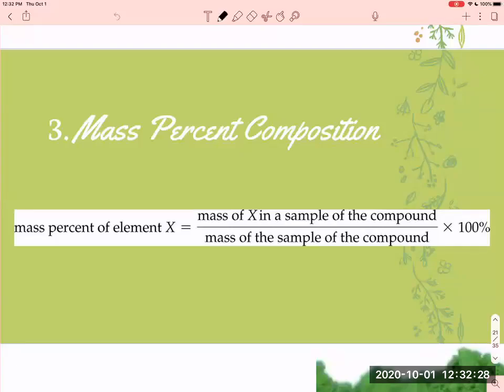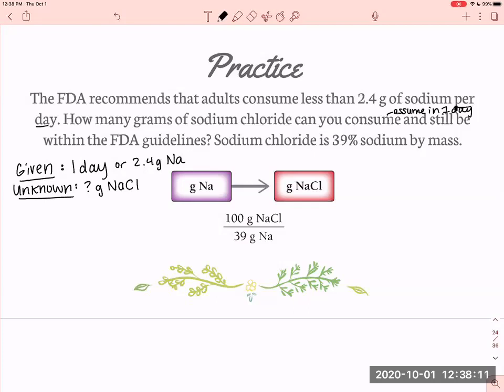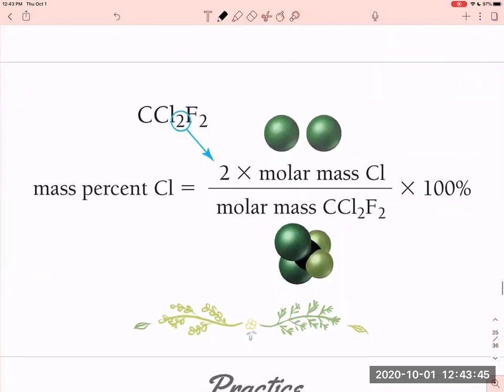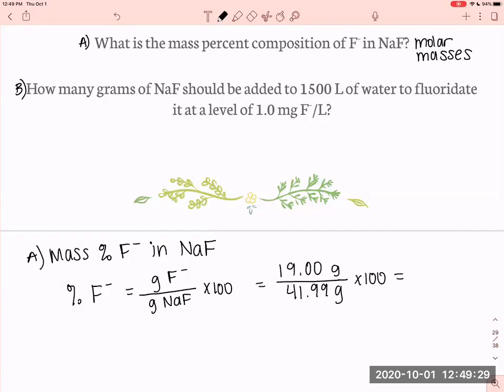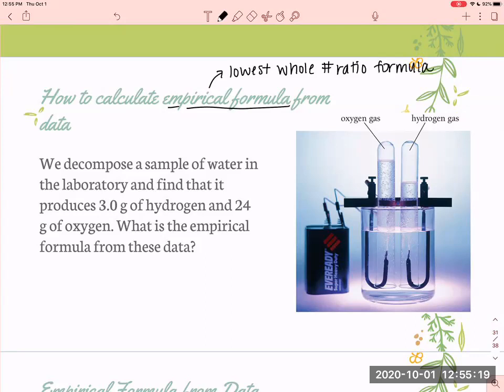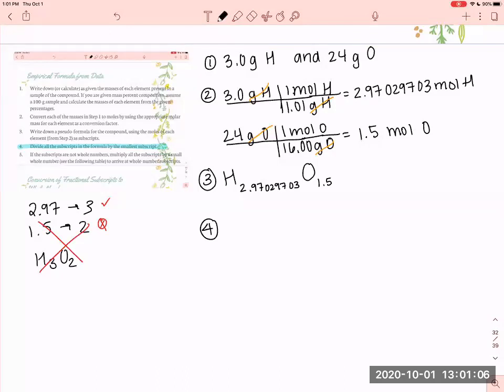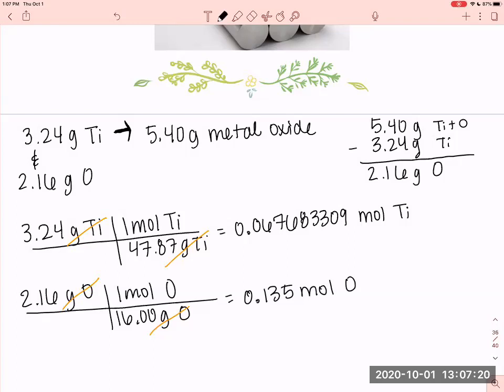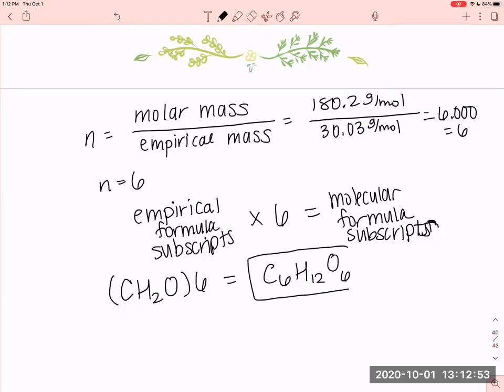Chem 10 Ch 6 Pt 3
Empirical Formula/Molecular Formula and Percent Composition